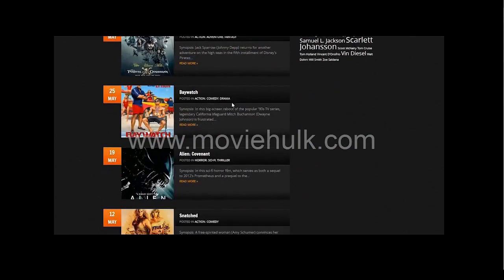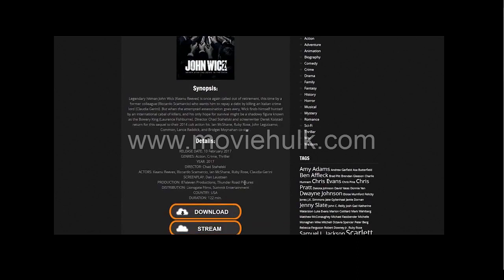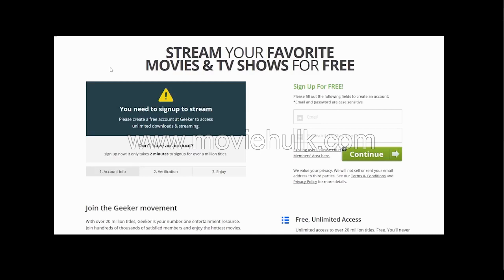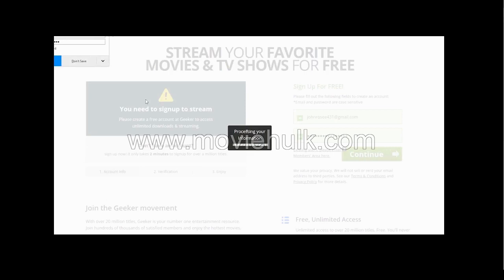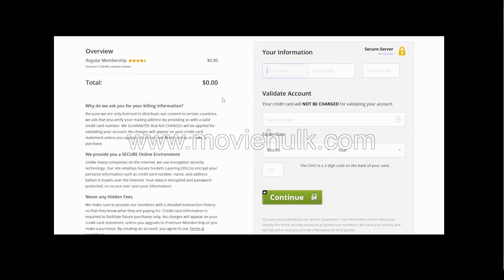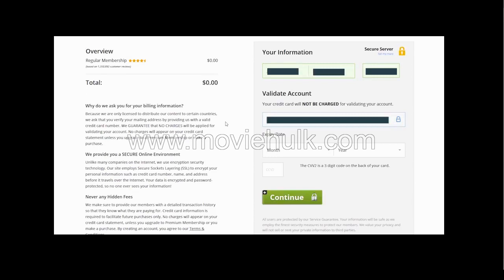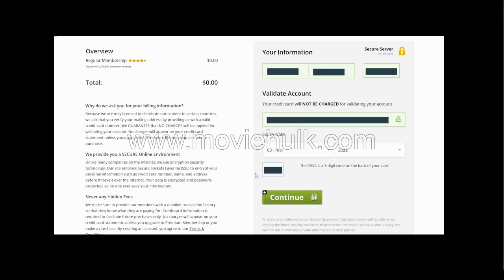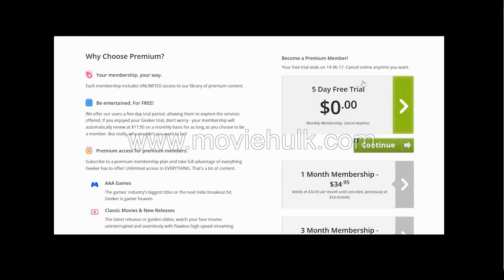High School 1969:- \CiNeMAxX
Documentary filmmaker Frederick Wiseman takes us inside Northeast High School as a fly on the wall to observe the teachers and how they interact with the students.